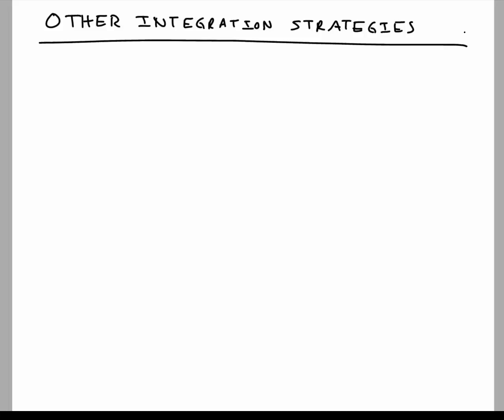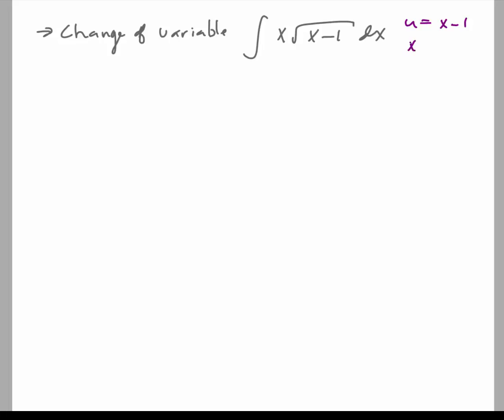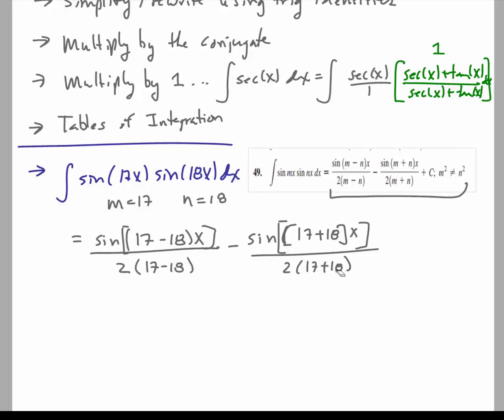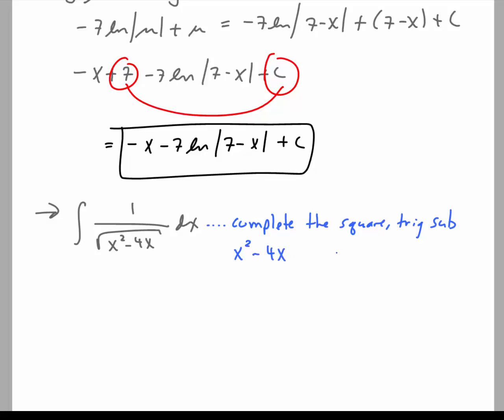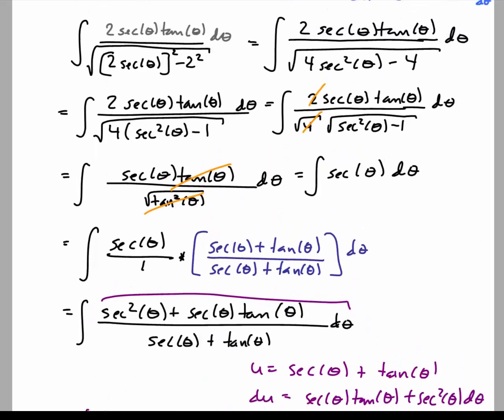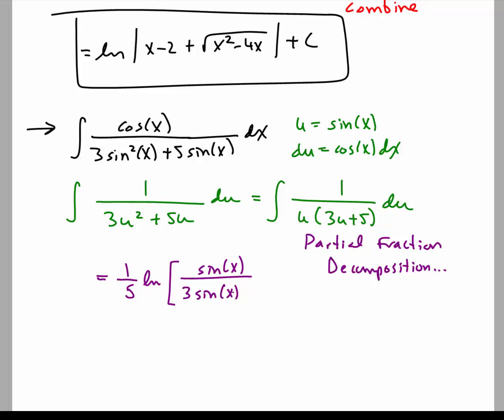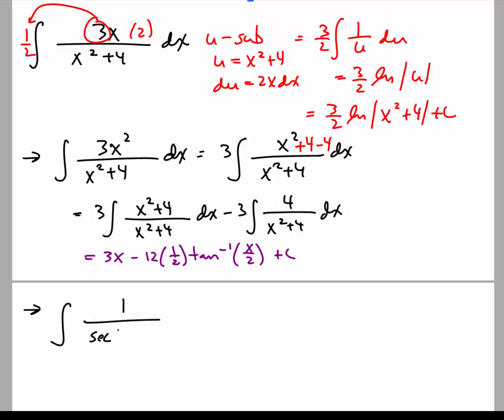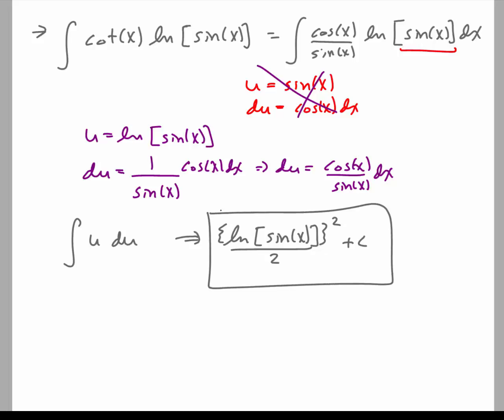U2HW8.6 - Other Integration Strategies